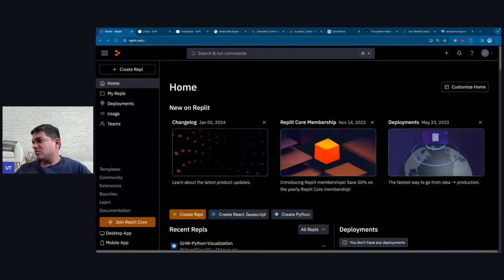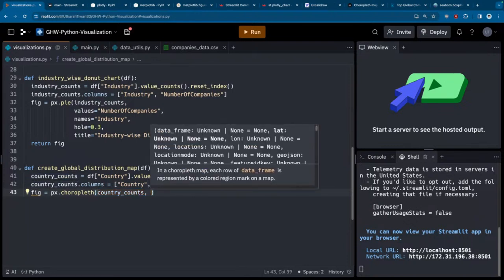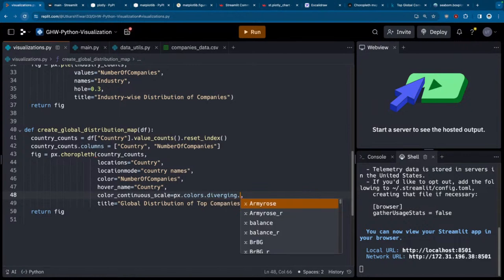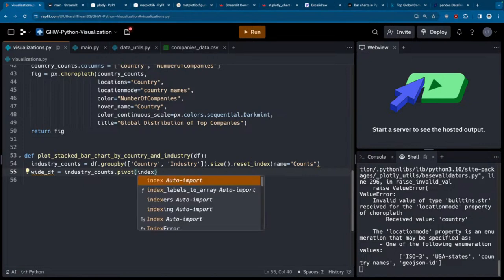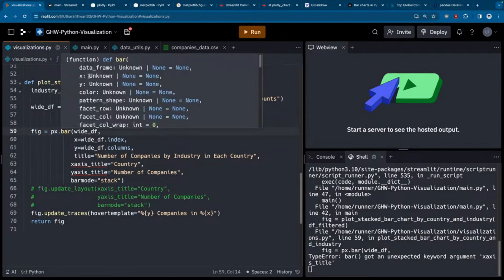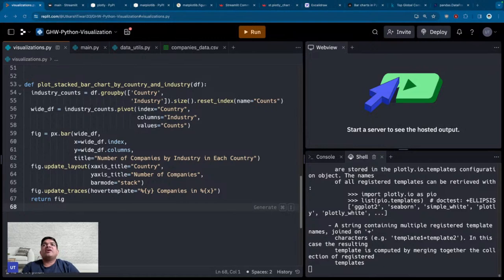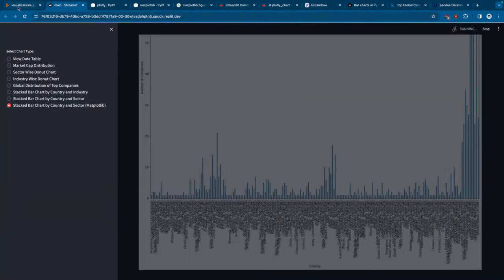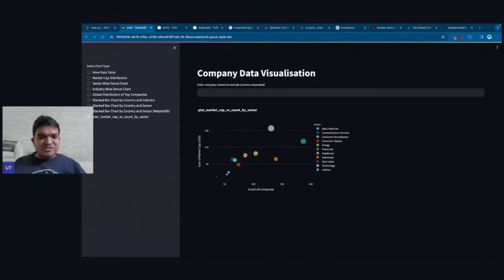[GHW AI/ML Week] Getting Started with Data Visualization - Part 3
Learn Data Visualisation with Python (conducted by UT)